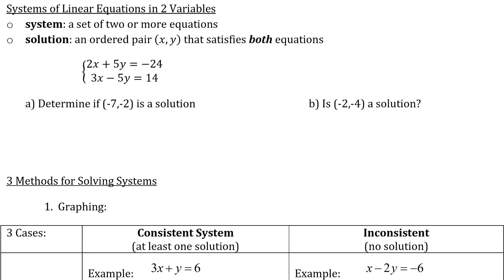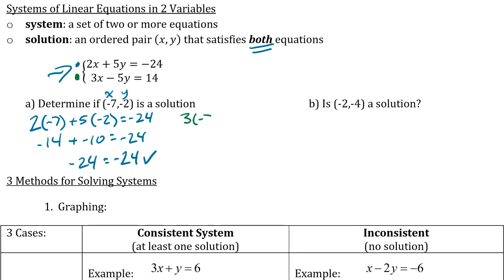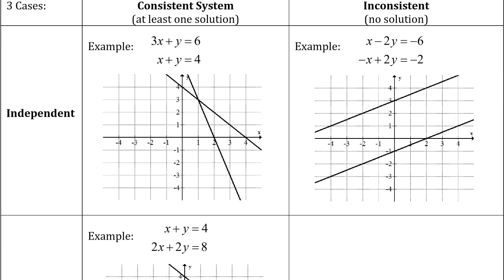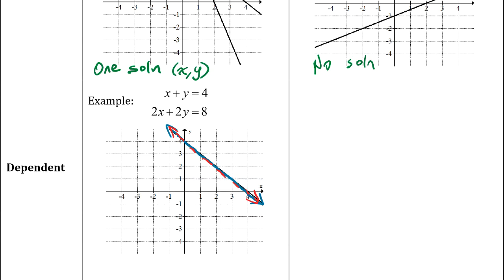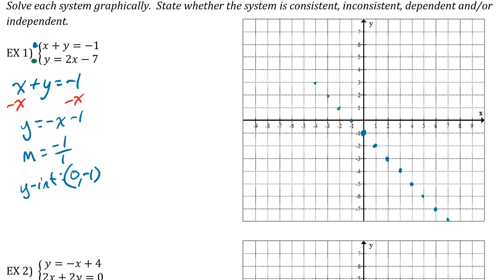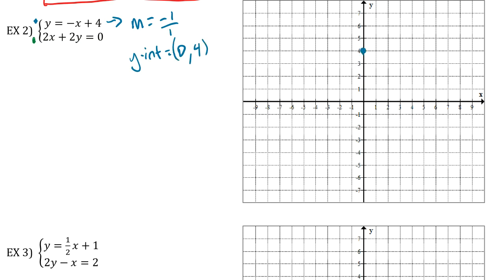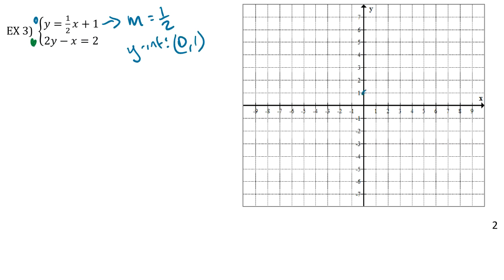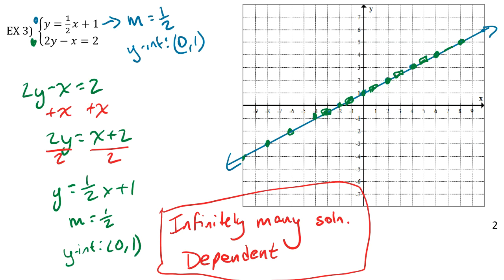Systems Part 1 - Intro and Graphing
Intro to systems of equations, Checking solutions of systems, and solving by graphing